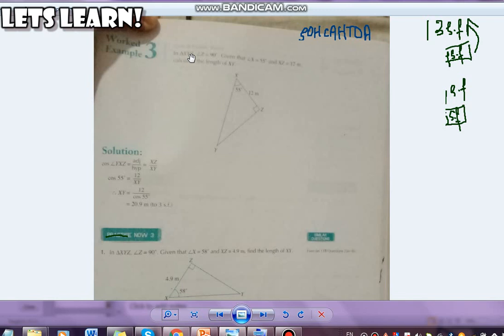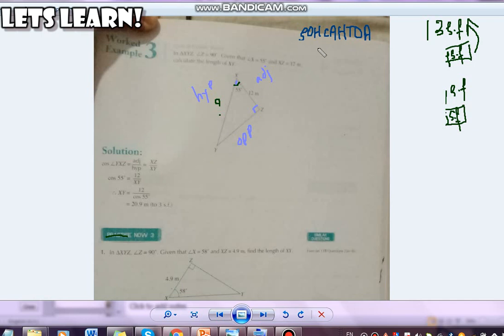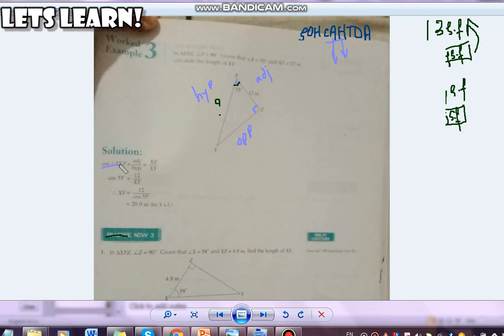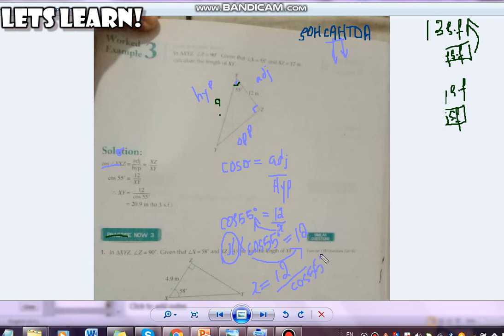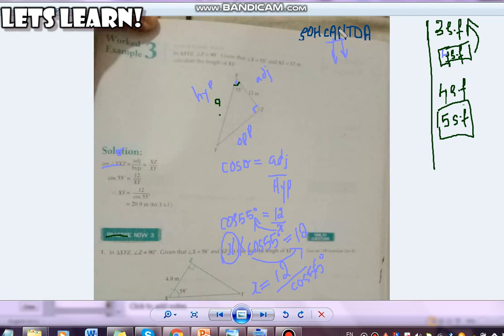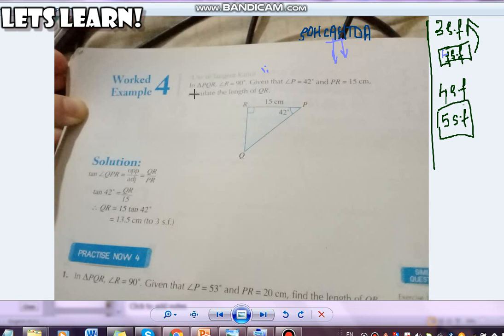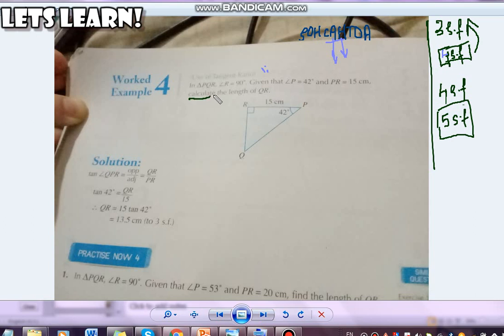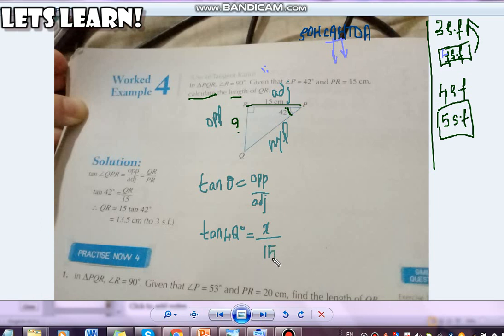Trigonometric Ratios:Finding Unknown angle of a right angle triangle Part 4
In this series of video you will learn about:
-How to calculate unknown side of the right angle triangle?
-Which ratio to use when?
-Three important things to remember?
-Related Calculations

Reference given by Olevel Math D2 book 7th edition.
Let's learn Math with Ms Rahat Fatima...